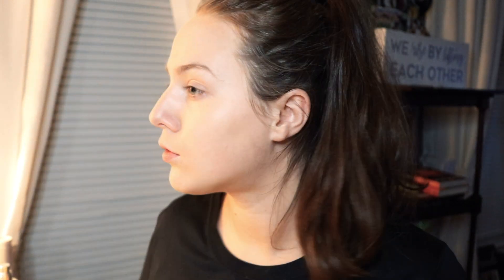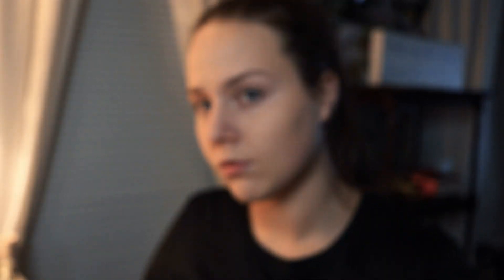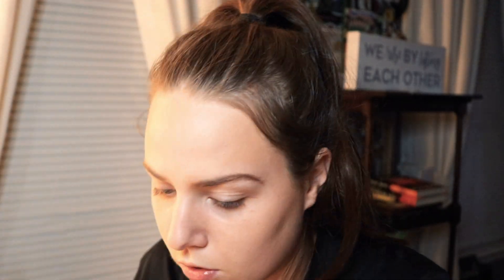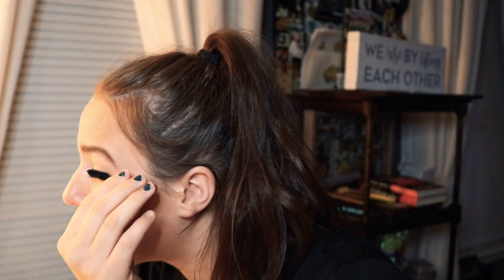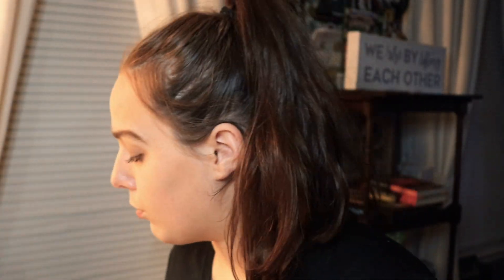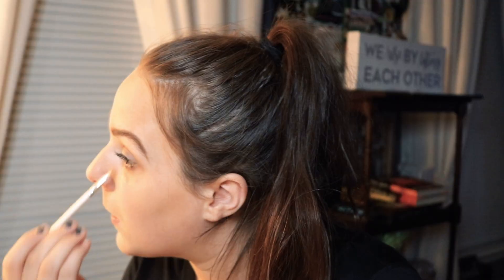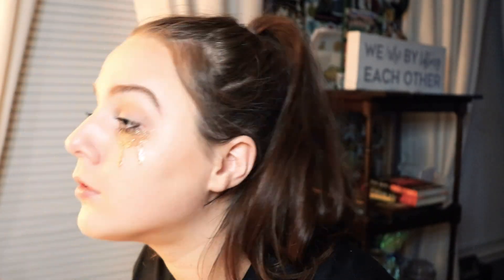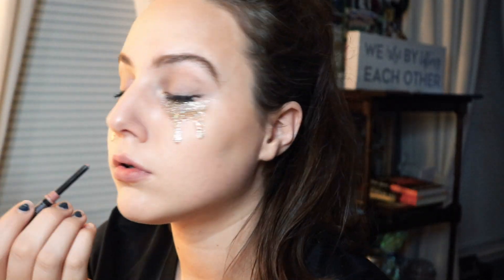~EUPHORIA~ | RUE | MAKEUP TUTORIAL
Hey guys!

Sorry I haven't posted in a while college has been crazy busy! I filmed this look over the summer and decided to edit it while I was home for winter break! I have other looks from the series that I have done which I hope to get up as soon as possible as well.

Thank you guys for all the support it means a lot to me!

ps. this music is not mine!

first song:
I've Never Felt So Alone by Labrinth

second song:
Live or Die by Labrinth

last song:
Forever (Euphoria Theme) - Labrinth (t r a p  r e m i x) by STARMILK

Until the next video, see you guys later
xxxxx